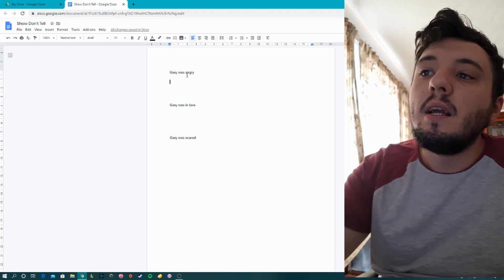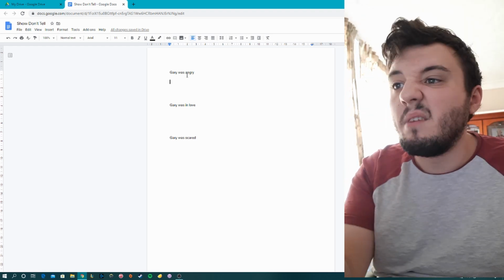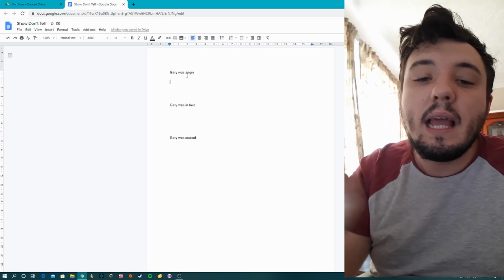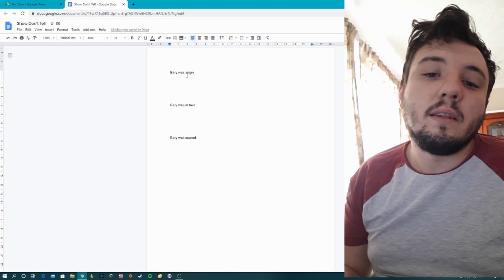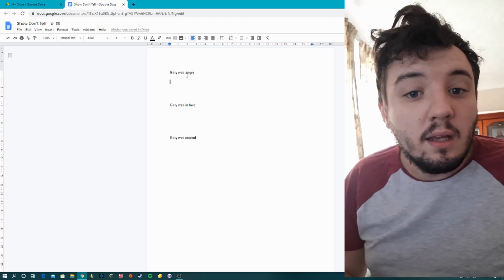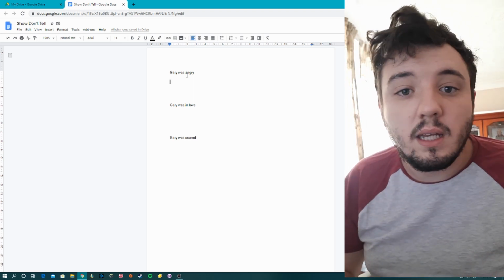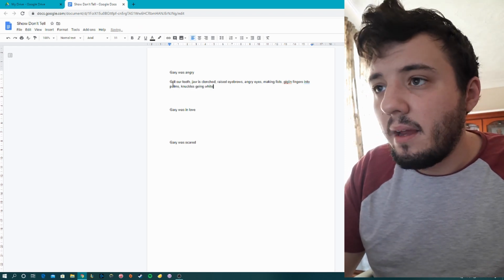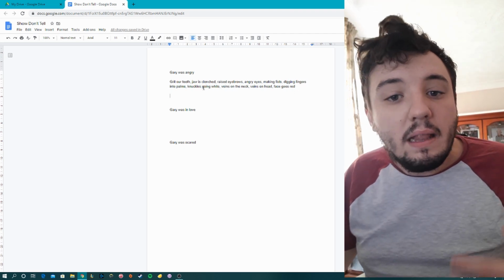Challenge #4 - Creative Writing - "Show Don't Tell"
Join Creative Writing tutor, Kyle, for this week's lesson - Show Don't Tell.
Use this lesson to help improve your story for our Short story competition!
Send us What you have been writing to
or on
 Facbook.com/MakeAndCreateArts
Or simply Upload them to our Dropbox

Part of the Make and Create Arts Super Long Summer Project 2020

Stay Home and Create